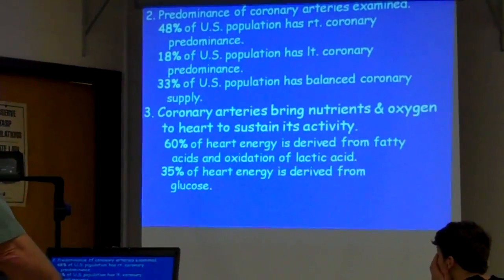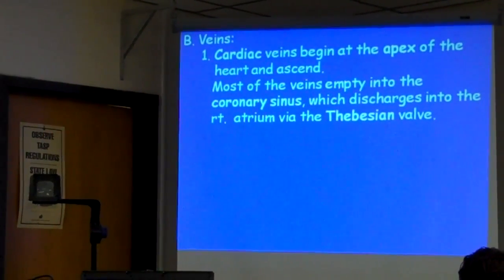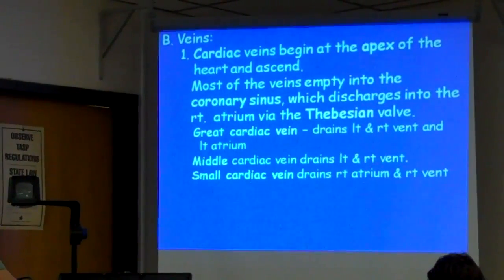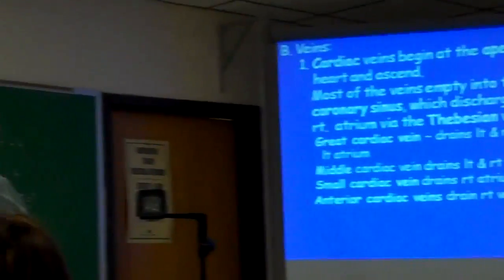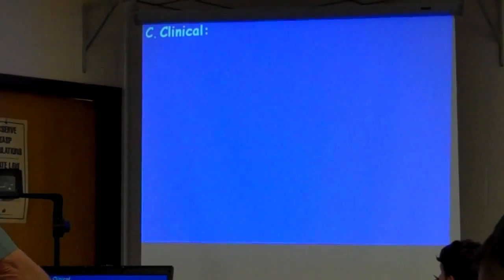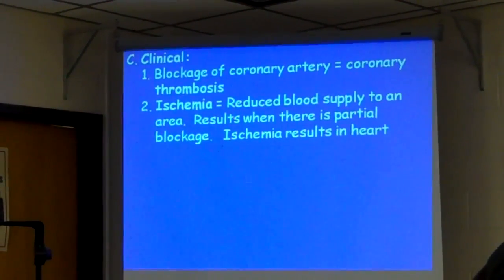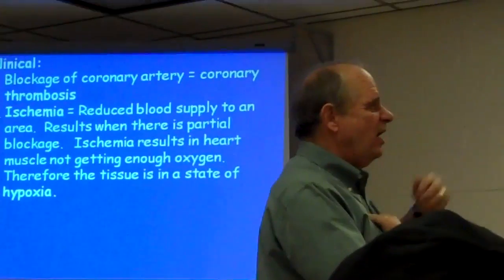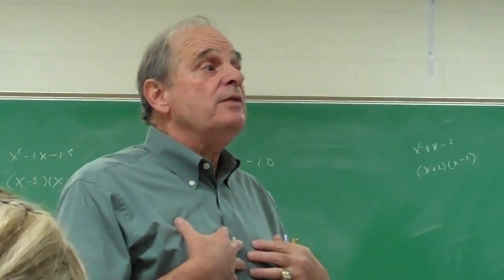AP II Oct. 25th part 5